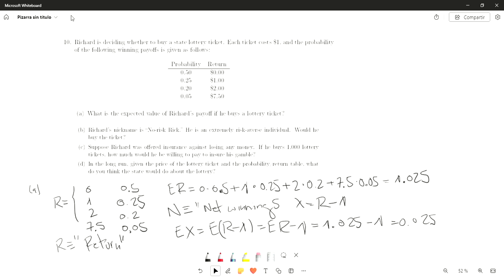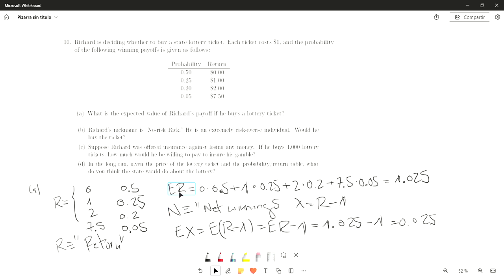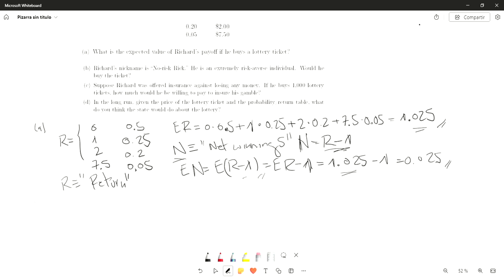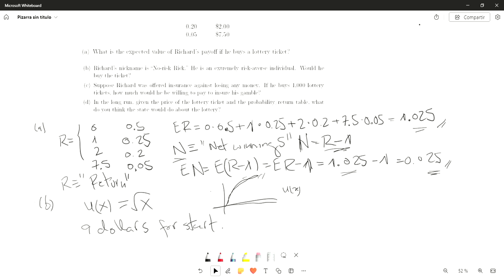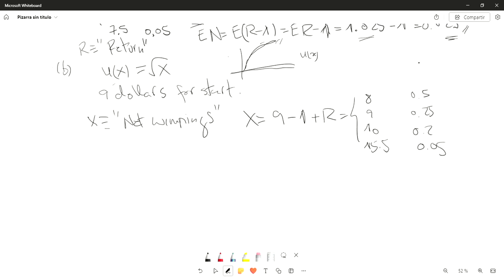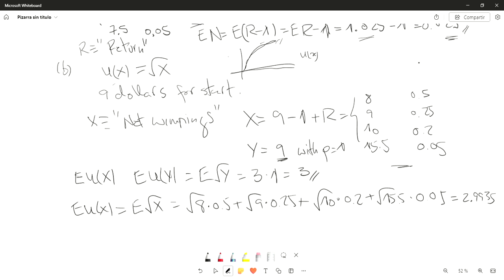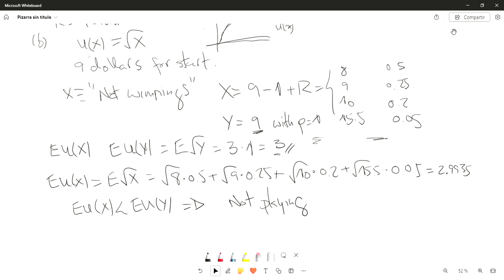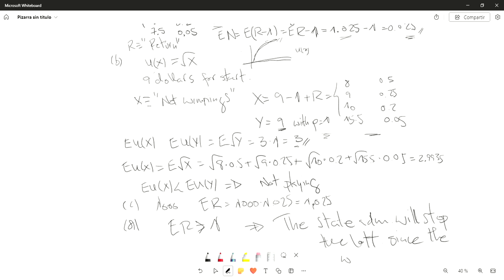Game Theory 101. Lotteries and Expected Values with Utilities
Richard is deciding whether to buy a state lottery ticket for one dollar.
a) What is the expected value of Richard's payoff?
b) Richard an extremly risk averse individual, whould he play?
c) Buying 1000 tickets, what would be the value of the insurance?
d) In the long run, will the government keep the lottery?